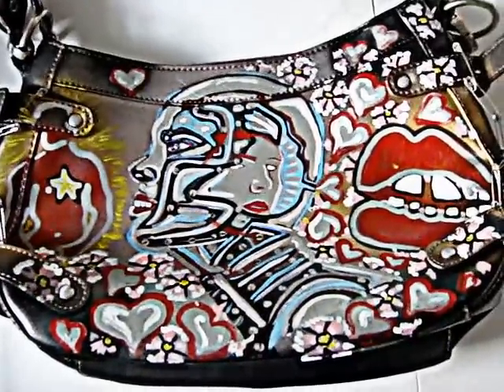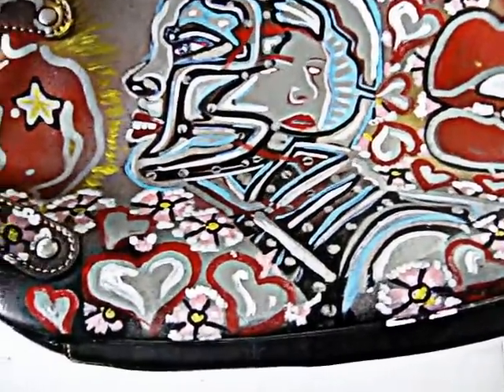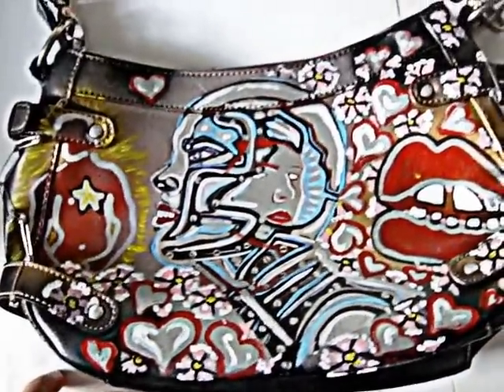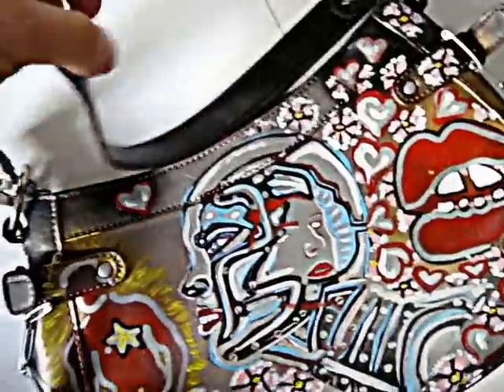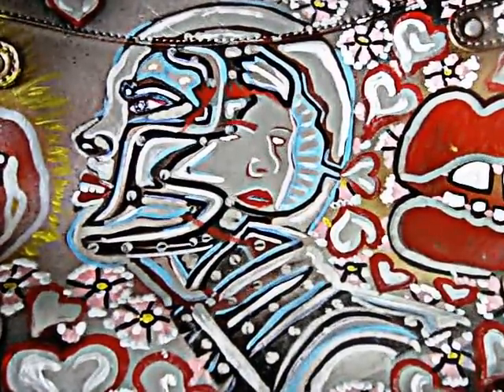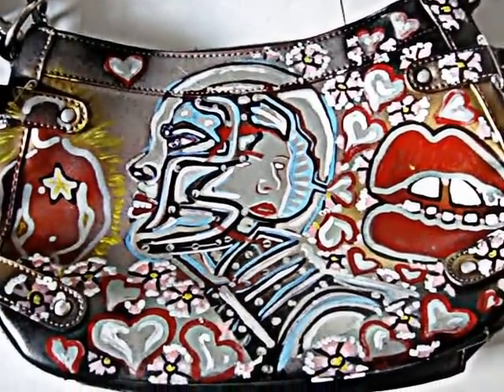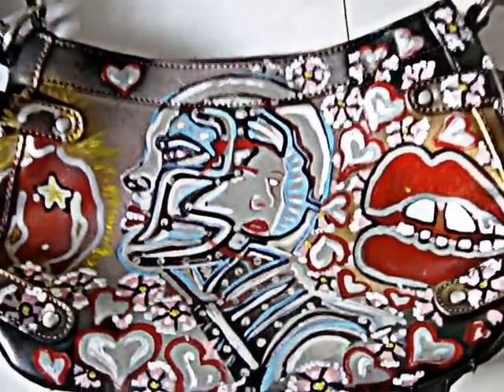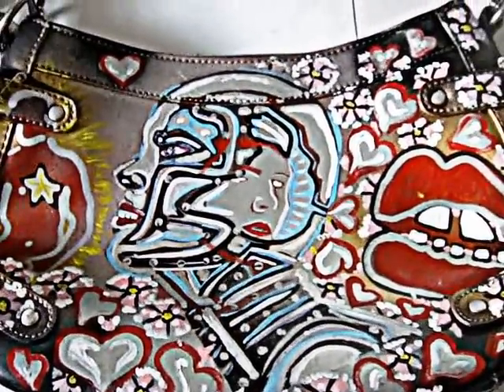Hand painted vintage purse by artist scott riddle in los angeles.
A great way to keep from becoming an Abercrombie zombie or tragic corporate billboard, is this! Paint your own clothes. I found this old vintage purse @ a thrift store, with a combination of stencil art and hand painting you can make any object really cool. This is also a good way to contribute to the green movement. By using old stuff you are saving resources.